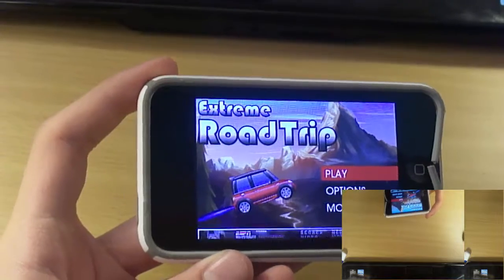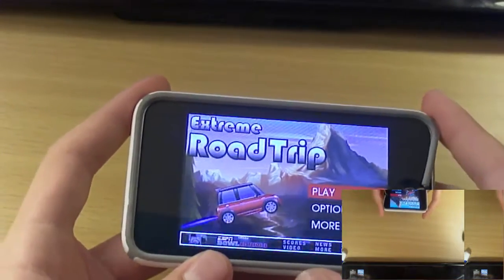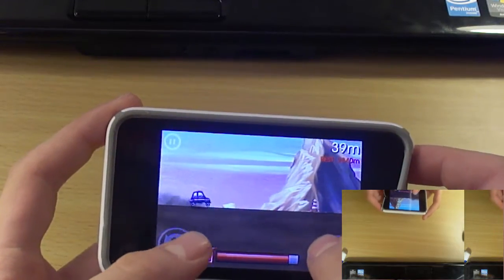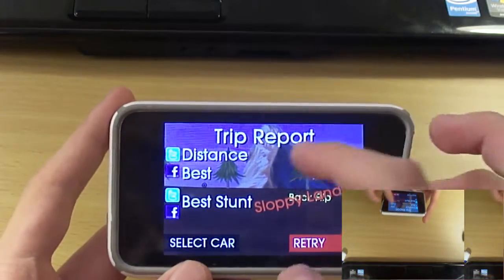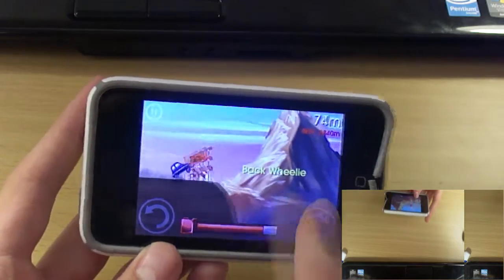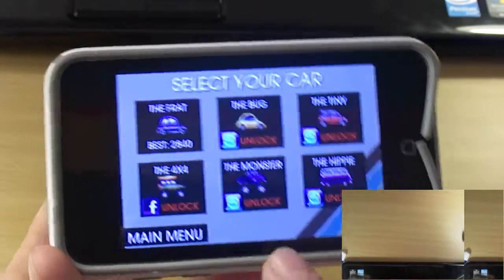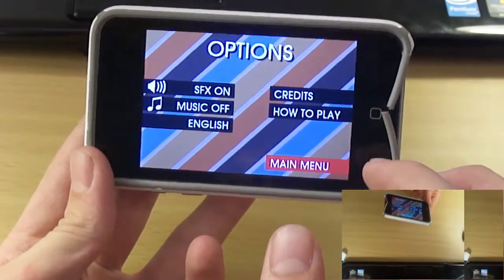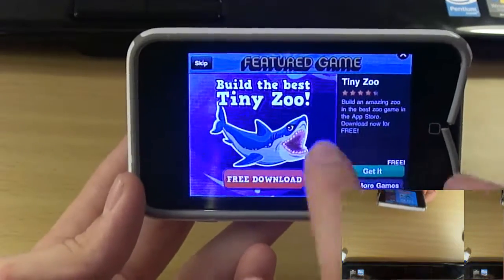Extreme Road Trip App Review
A great app to pass time!
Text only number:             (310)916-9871